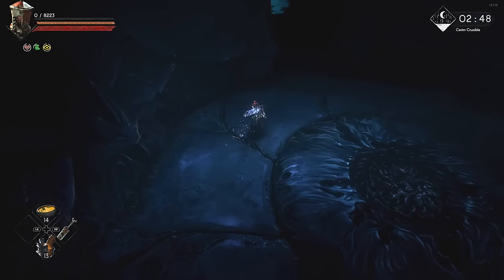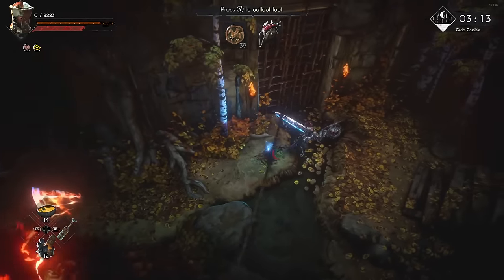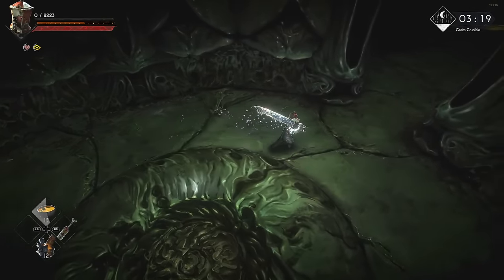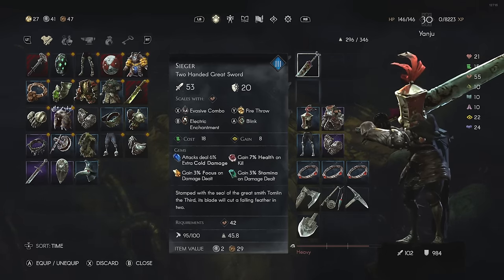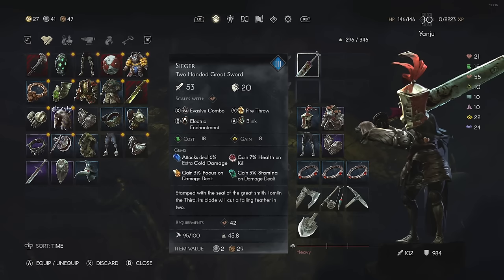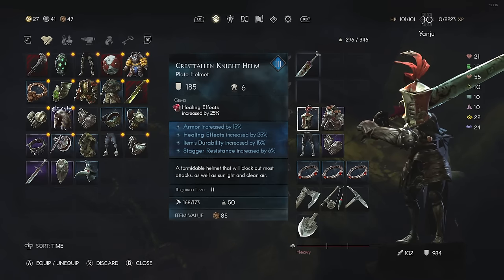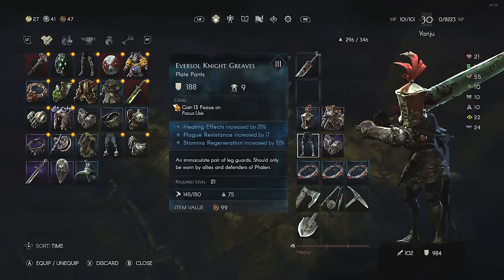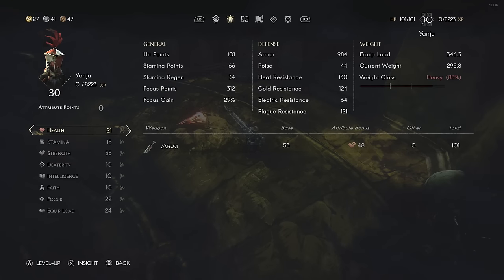Battlemage Build in No Rest for the Wicked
We take a look at a build that stacks armor for Physical damage protection and overcomes the clunkiness with the Blink rune, while also having an evasive melee rune ability coupled with a ranged melee option for quick dispatching of foes.